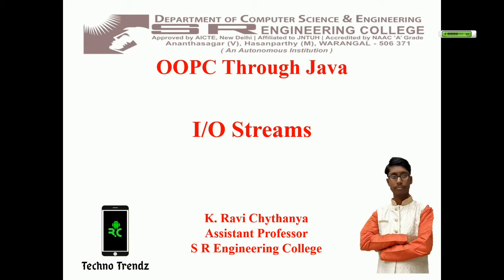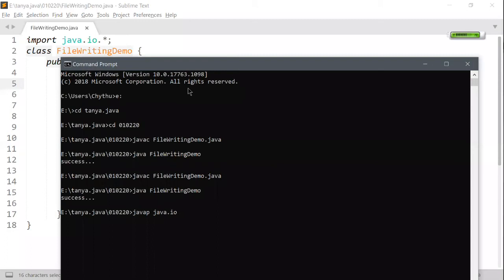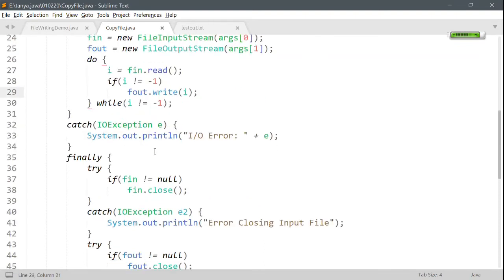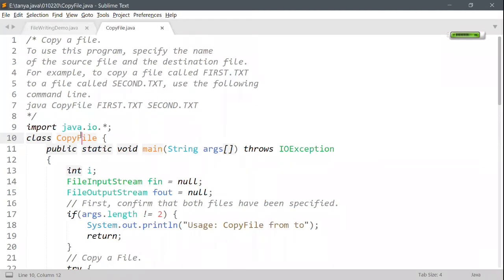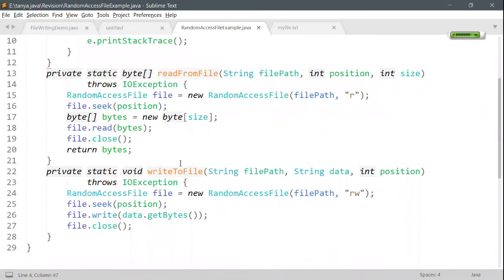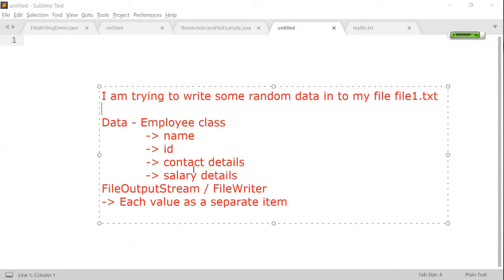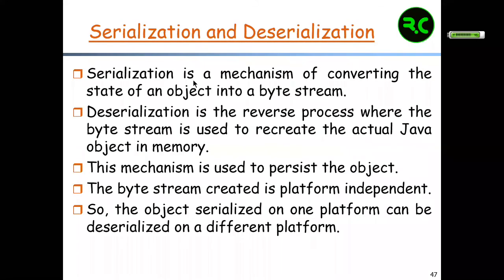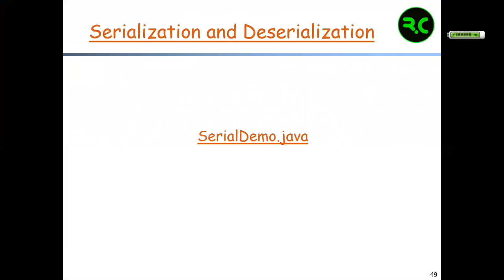Input Output Streams in Java - Part 3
This video explains the concept of I/O Streams in Java. This is the 3rd Part of the I/O Streams.
The topics discussed here are:
1) Writing to a File using FileOutputStream class.
2) Copying file into other file using FileInputStream and FileOutputStream.
3) RandomAccessFile class
4) Serialization and Deserialization
You can find the Programs and Slides related to this video